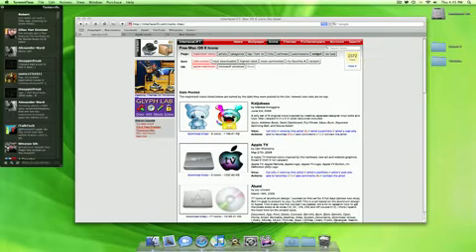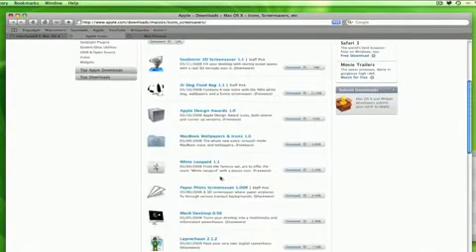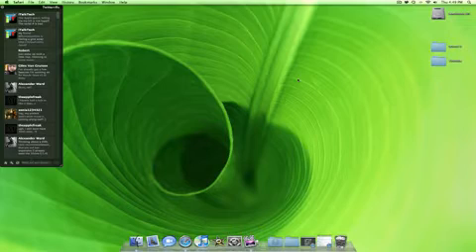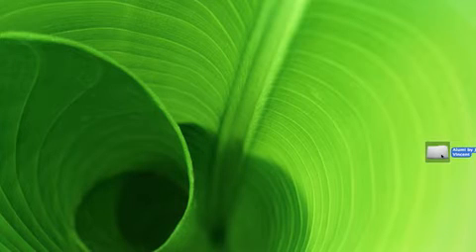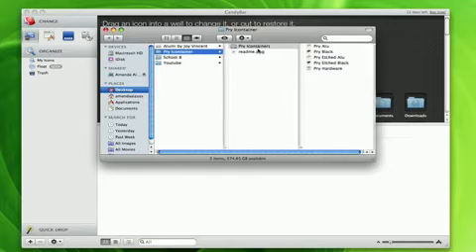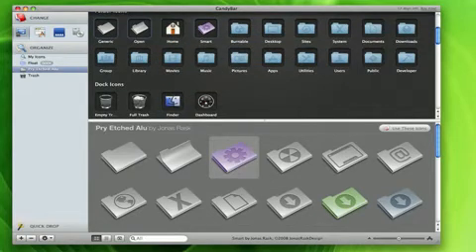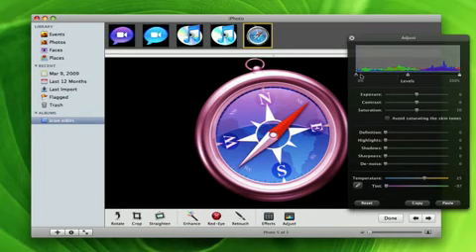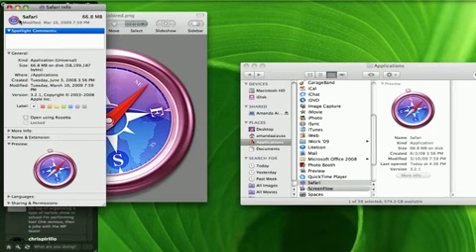Mac Customization All About Icons